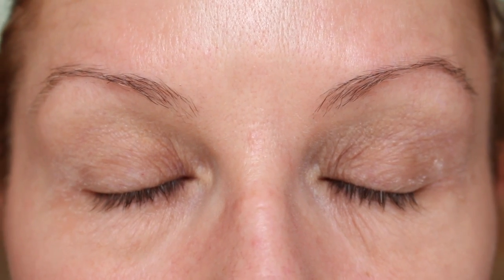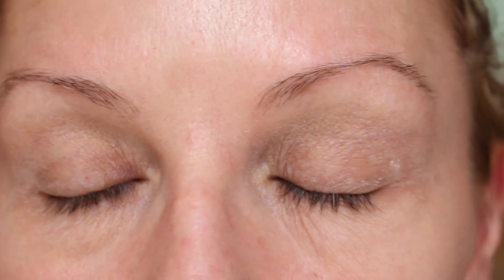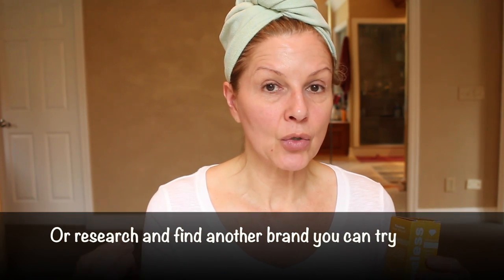Chit Chat ~ K-Beauty (Tony Mole) , Kaplan and the "LIPS" Part ONE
Hello my beautiful anti aging friends...some new things to talk about and demonstrate!  When it comes to my lips...I will respectfully ask all who cannot control themselves...please keep your negative comments to yourself...I really don't care at all to hear what you think about them...Some of you think it is perfectly ok to be rude because this is a public forum...I disagree, I think that is just an excuse...unless of course, you send me a video or picture of yourself...just to keep the playing field equal...of course this message is left with LOVE! Remember to be kind above all else...be a better person than you think you are!!

Products Mentioned:

Clinique All About Eye Serum Depuffer

Dr Kaplan Perfect Pout

Tony Mole Black Head Steam Balm

Sunday Riley Start Over Eye Cream

Skinceutical AOX Serum for Eyes ( PremierLook.com)

Dr Jart Water Sleeping Mask

Olay Active Botanicals Sleeping Mask